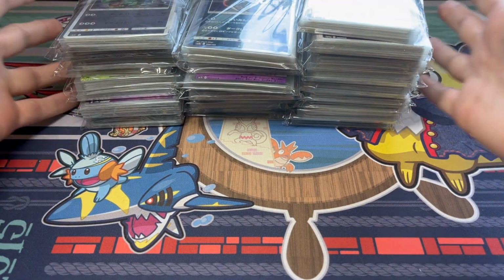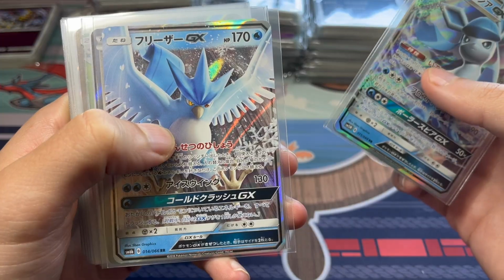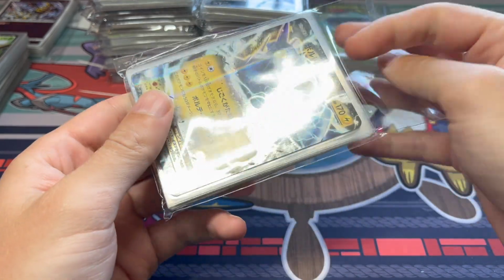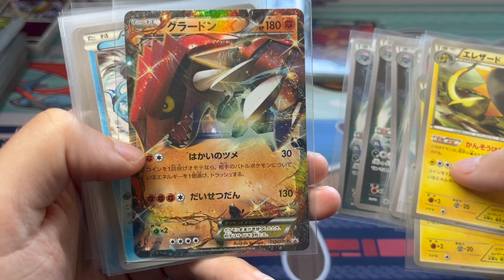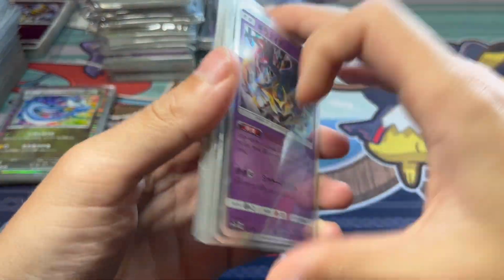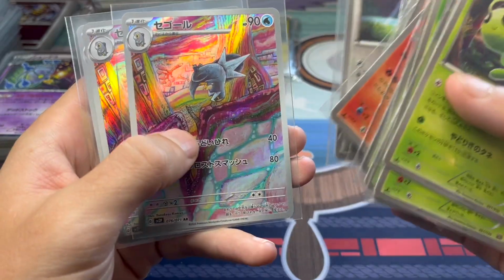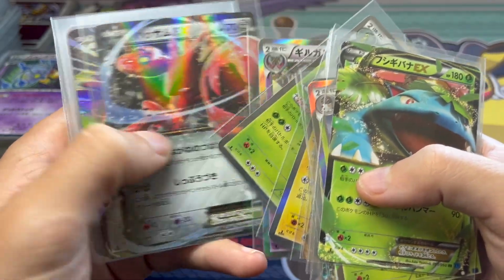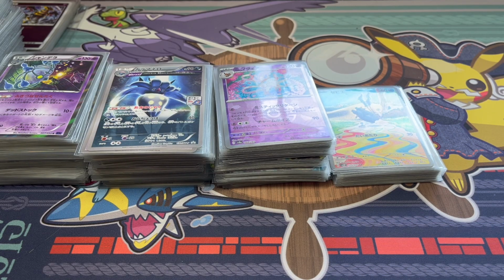Are CHEAP Japanese Pokemon Cards the Best Buy?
Lots of attention is paid to the biggest, most expensive PSA 10 Pokemon cards, but what can you get if you buy a ton of cheap cards? We'll take a look at that with today's mail video with no individual cards over $30 at all!

All music used is made by GlitchxCity, PokeRemixStudio, and Kamex.